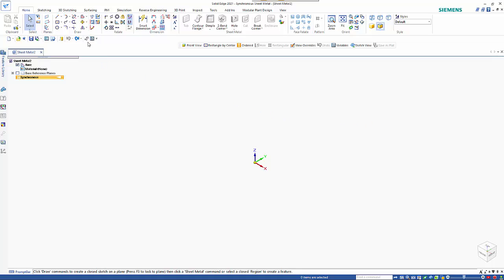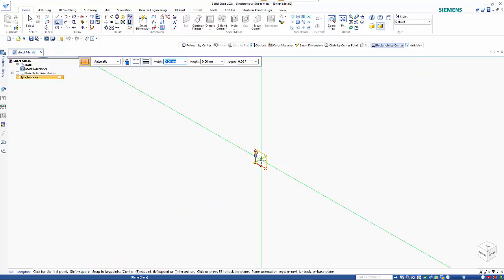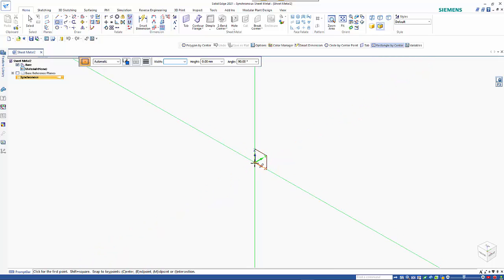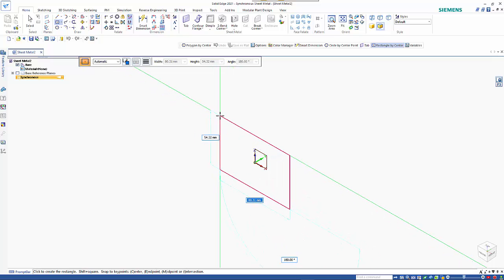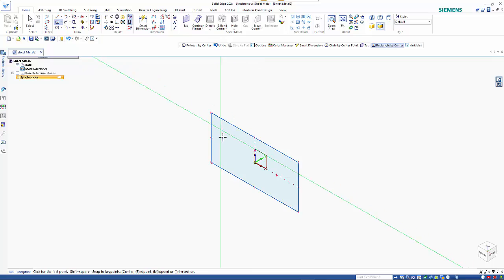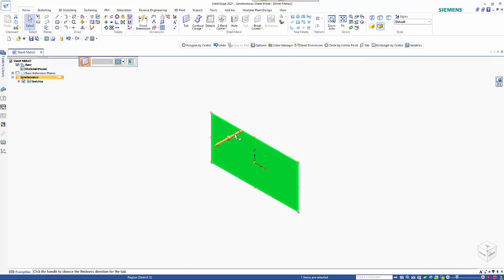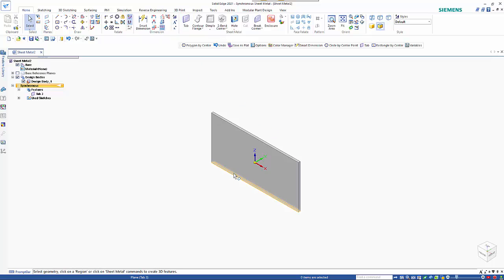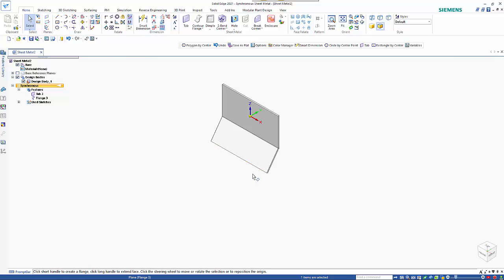Flared sheet metal contour flange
This shows how to create a contoured sheet metal file that is wide on the bottom flange than the top.